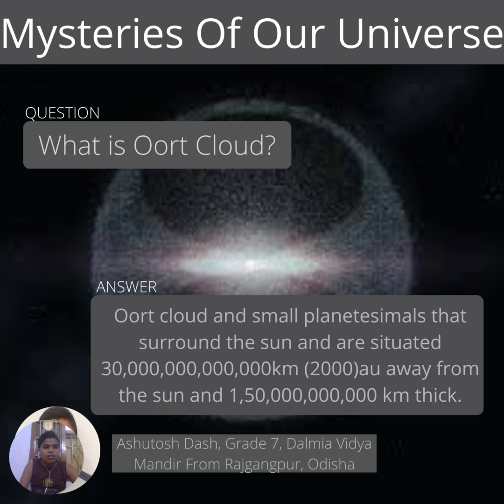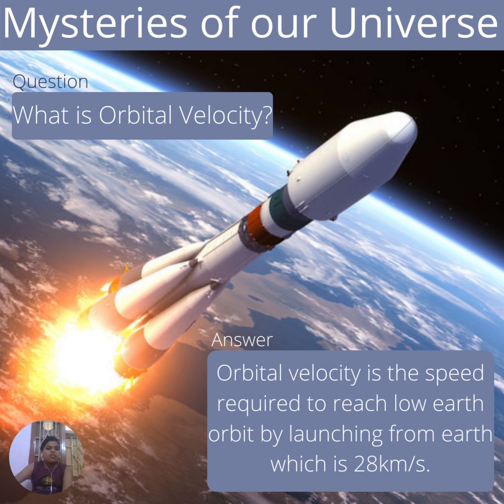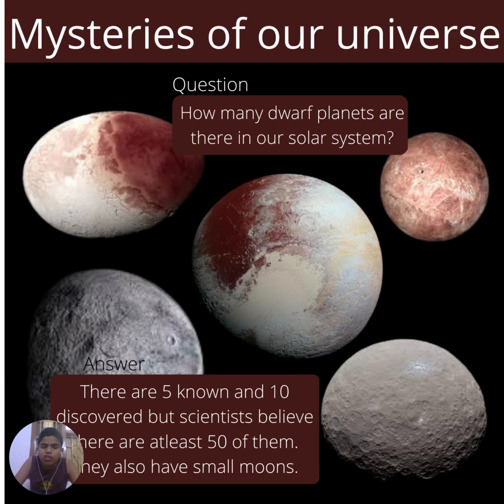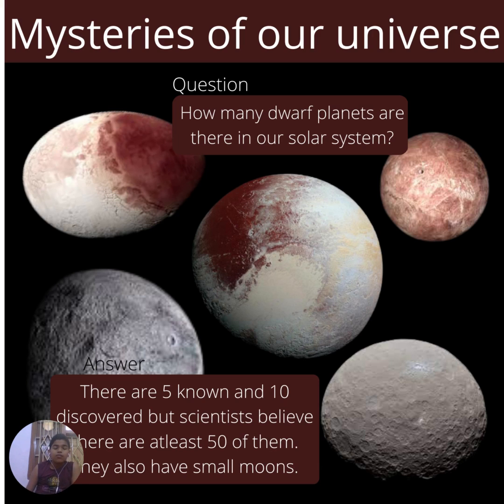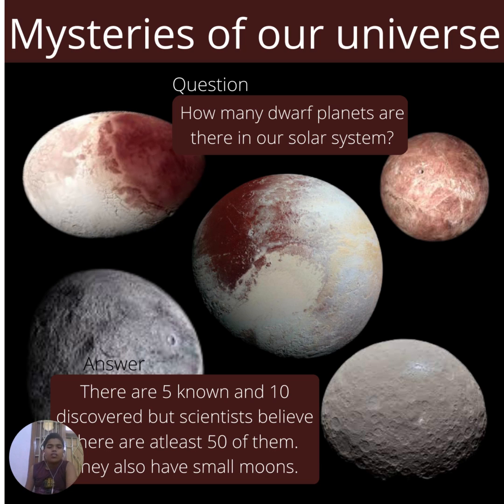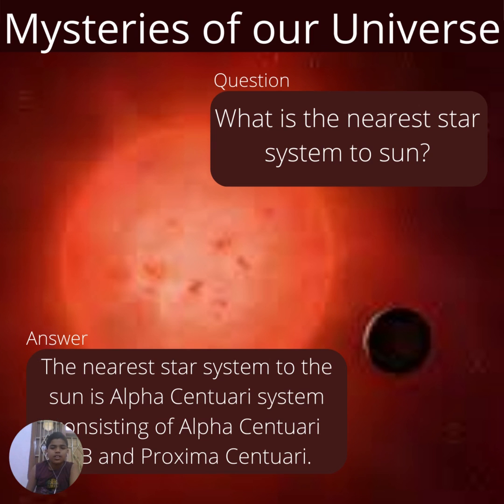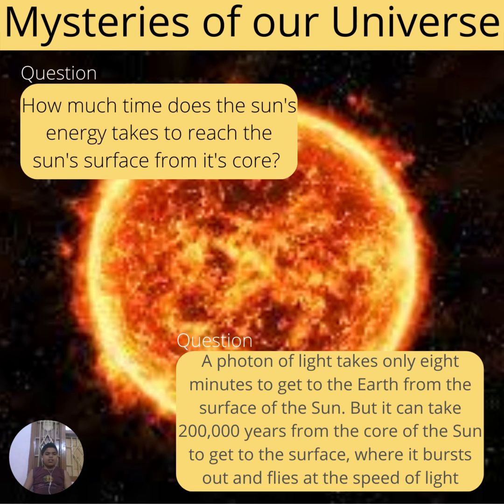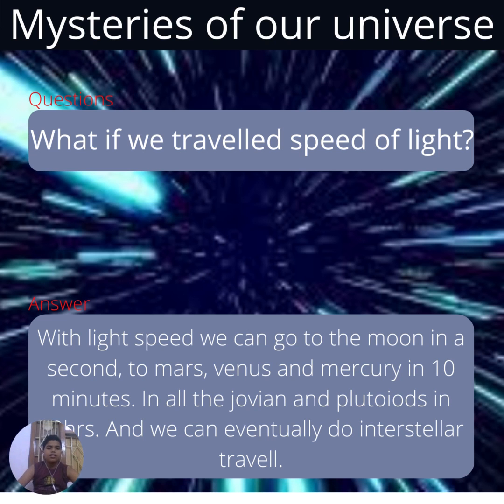Ten questions regarding the universe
Hi guys I would now mostly use Canva presentations now.